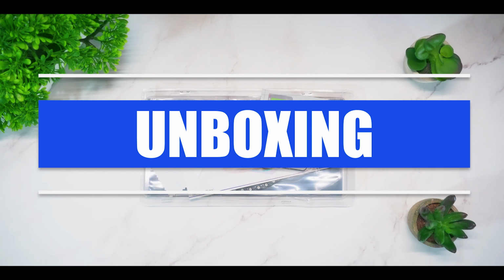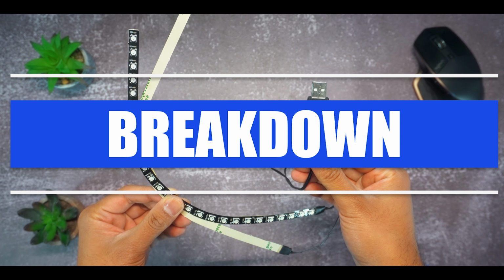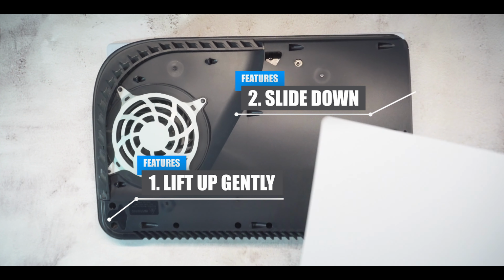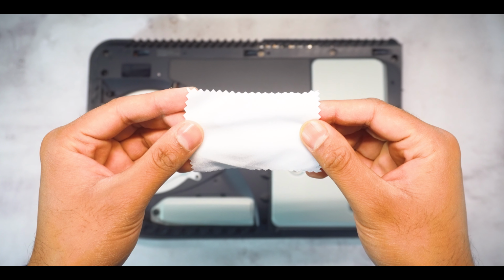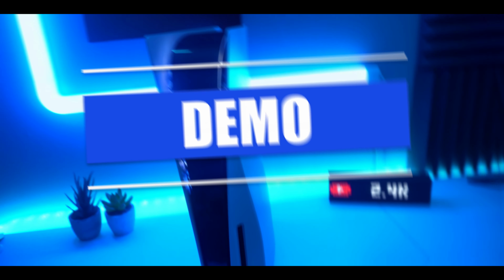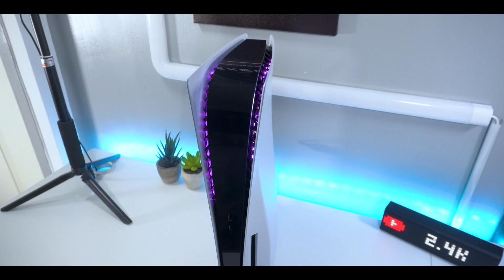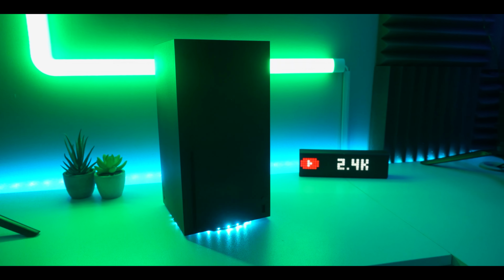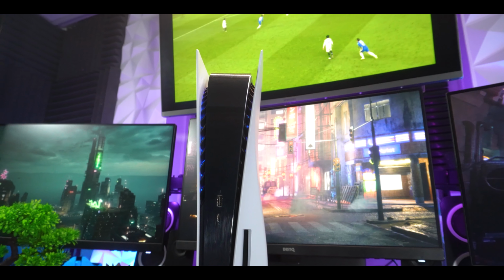LED Lights For PS5 | ExtremeRate | 🌈 THES BEST MOD FOR YOUR PS5!!!!! 🌈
My review of the ExtremeRate PS5 LED light strip Mod. LED Lights For PS5 which connects to your Playstation console. The LED strip has a range of animations and colours to choose from. The setup process is also super simple and doesn't void your Playstation warranty. In this video, I will be reviewing and testing the ExtremeRate PS5 LED light strip light and will see just how good this product really is. You will also see an unboxing of this device as well as a complete end to end setup process. Is this worth purchasing for your PS5??? Watch now to find out my final verdict and thoughts of the ExtremeRate PS5 LED light strip Mod.

► CHAPTERS
0:00​​​ Intro
0:31 Unboxing
0:55 Product Breakdown
1:17​​​ Setup Process
2:39 Demo
3:29​​ Summary
4:11 Pricing
4:21 Verdict

LED Back Lights

My personal opinion on products should not be used as a final decision maker for purchasing items. It is recommended that complete research is performed first before making a decision on purchasing items. Thank You :)

Welcome to Tekker Reviews!! A Tech Channel that provides weekly product reviews and gets you the best tech deals online.